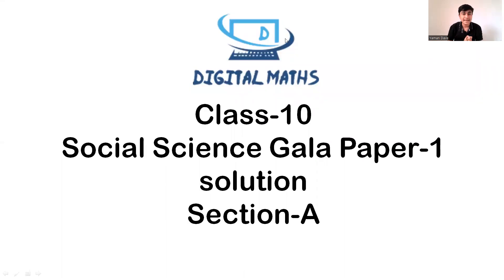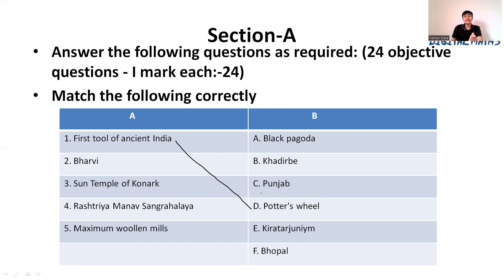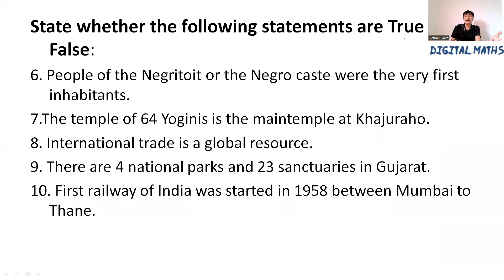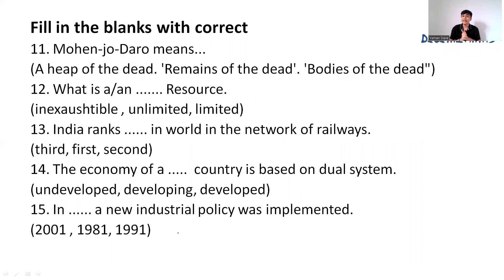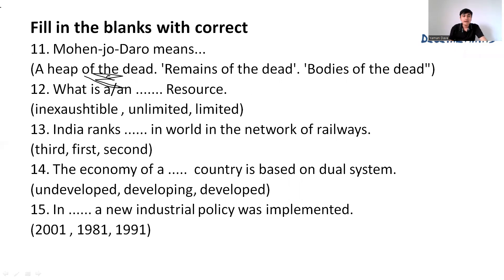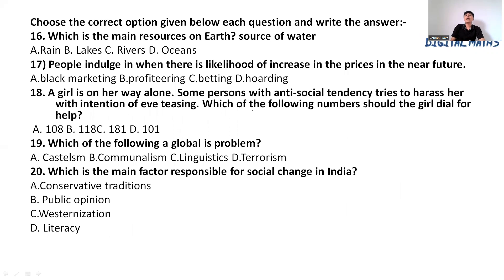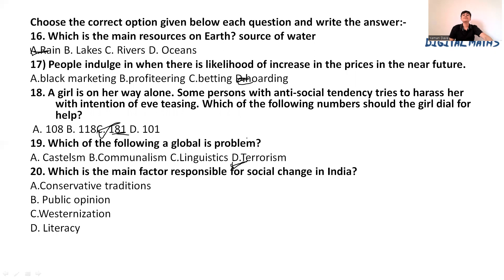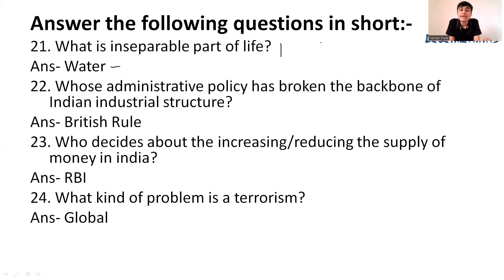Paper 1 Gala SS | Section A | Gala 2022 | Social Science | Digital Maths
Now digitalmaths opdigitalmaths is trying to provide you the solution of Social science paper solution of Gala 2022 galasolution with yamandave.

For doubt you can send your doubts on this below links:-

10th Maths and Science
Rd Sharma Class 10th
S Chand Class 10th

11th and 12th Combo Maths Text book
11th Maths NCERT
11th Physics, Maths and Chemistry Combo

12th Maths Part 1
12th Maths Part 2
12th Maths, Physics and Chemistry Combo

For writing Pad

With regards,
Digital Maths